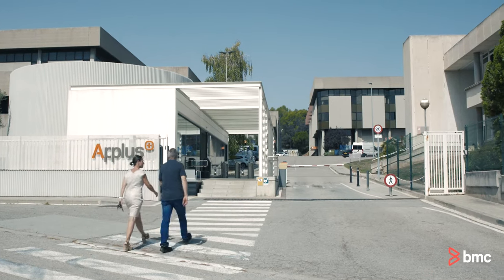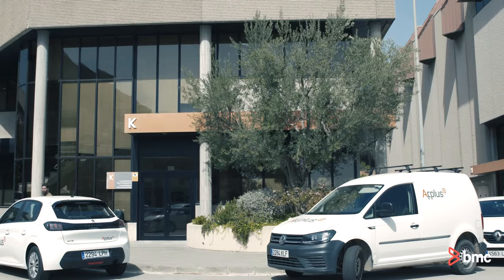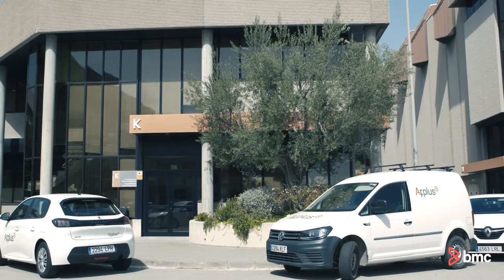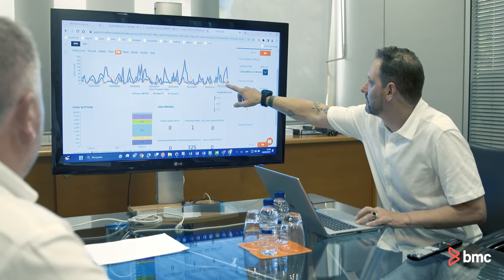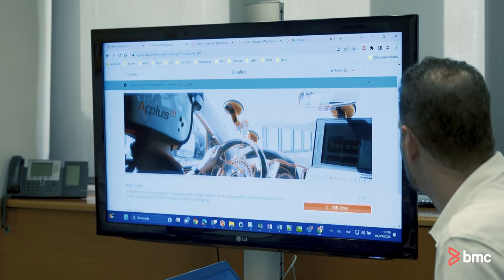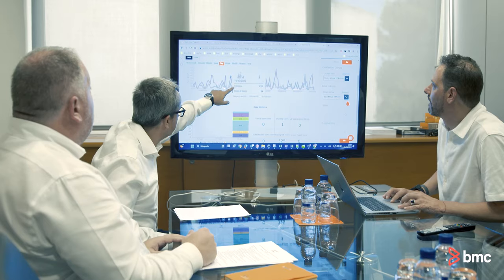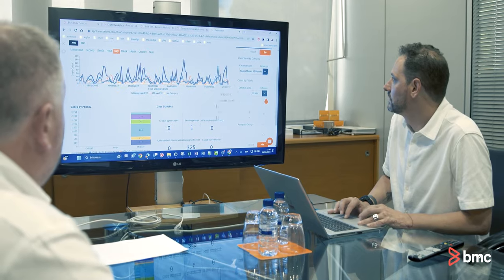Applus+ Digitizes Global Finance Shared Services with BMC Helix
Applus+ is a worldwide testing, inspection, and certification leader. For Applus+ Global Finance to better service its customers and employees, it wanted a more agile and unified platform to transform outdated processes.

Watch how Applus+ Global Finance Shared Services made its digital transformation journey successful with BMC Helix Business Workflows and the resulting outcomes.